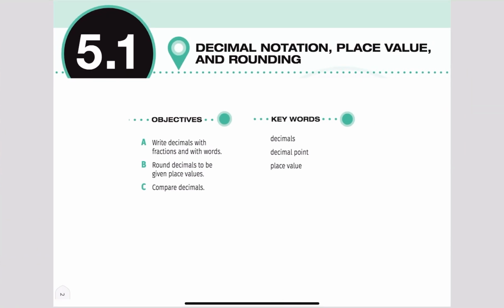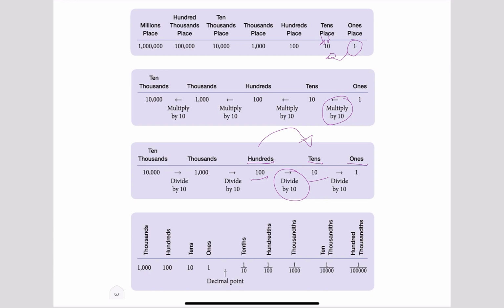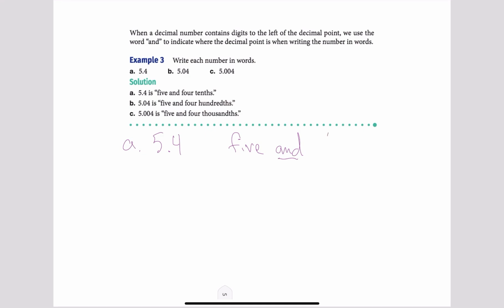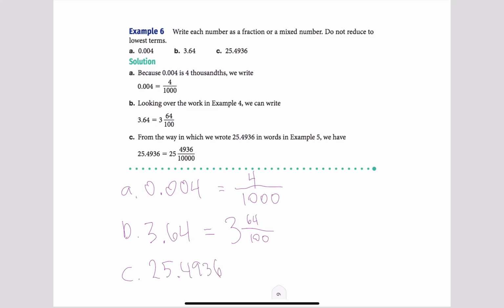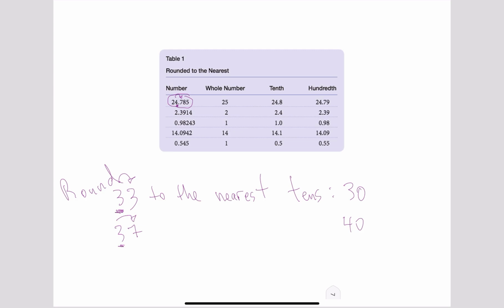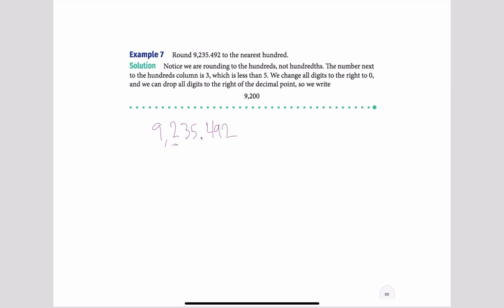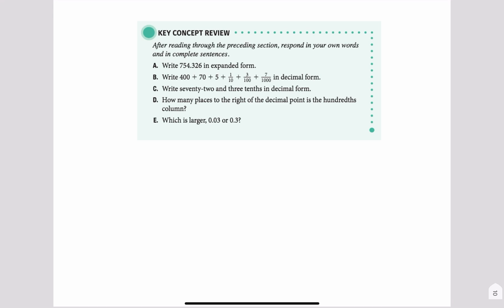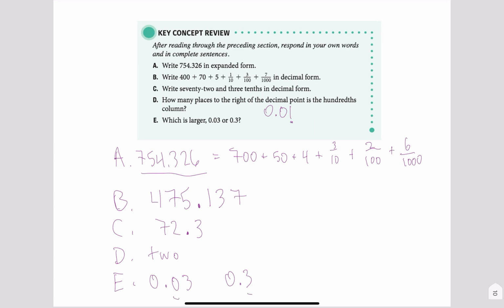Math 101 Prealgebra 5.1